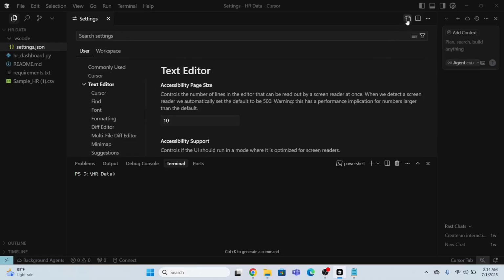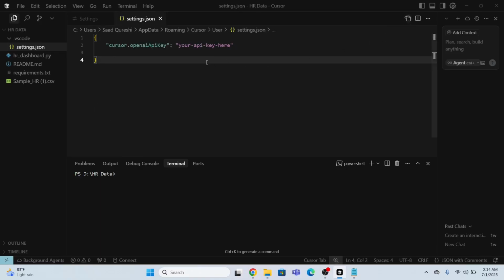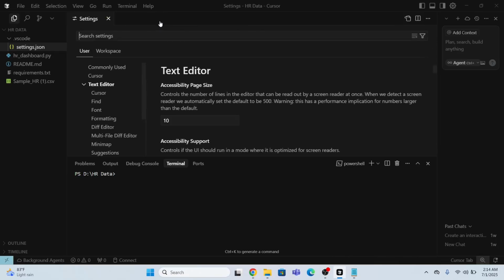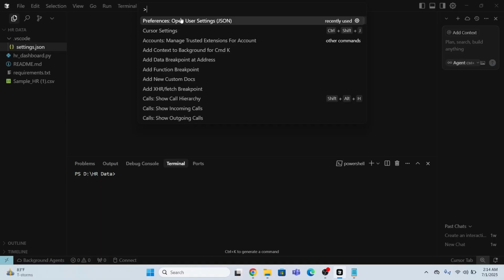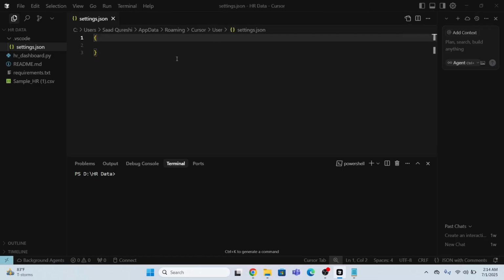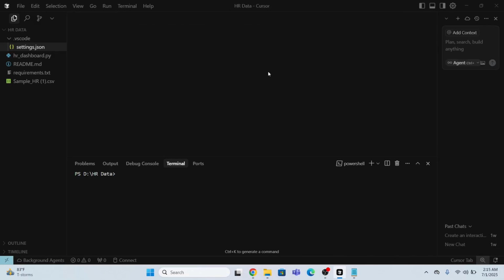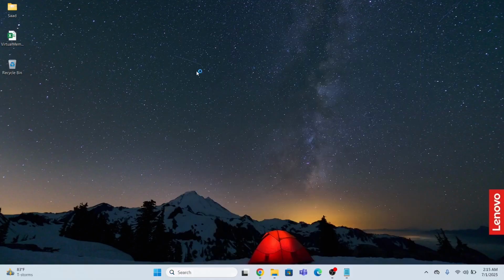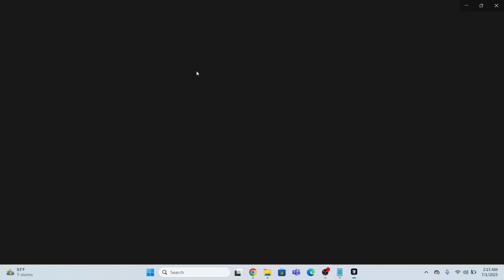How to Fully Reset Cursor AI Code Editor - (Step by Step)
How to Fully Reset Cursor AI Code Editor.
Press Ctrl + , to see the open settings